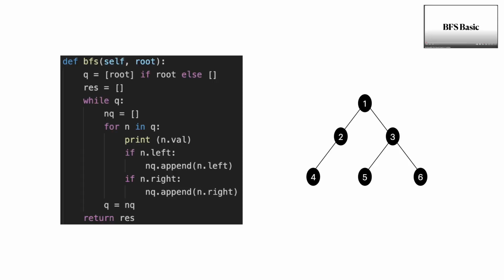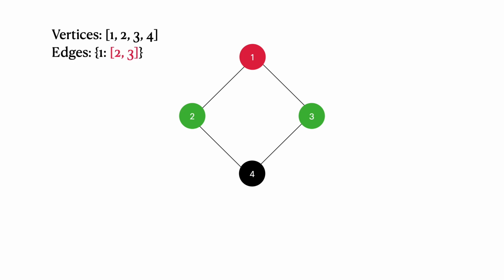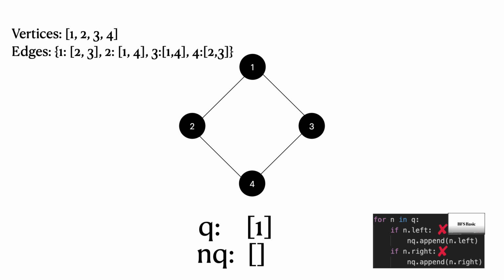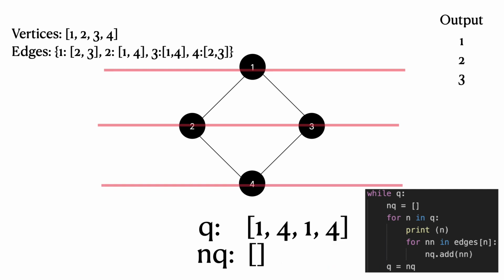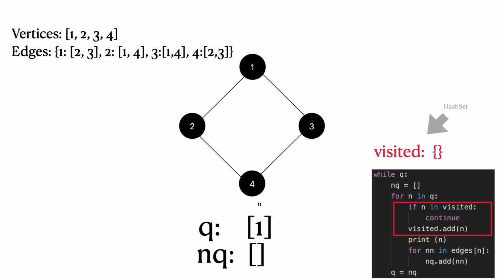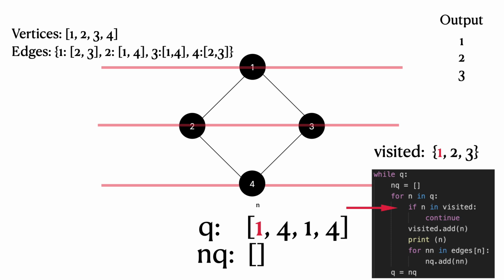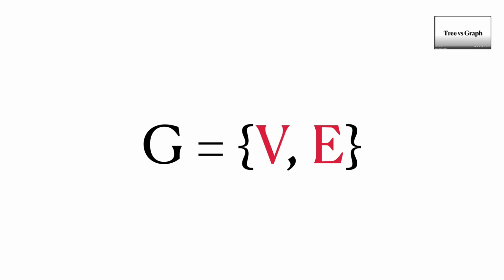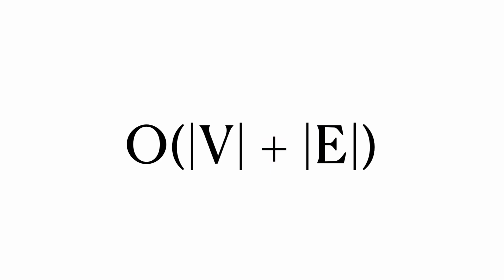BFS(Breadth-First Search) Advanced in 3 minutes